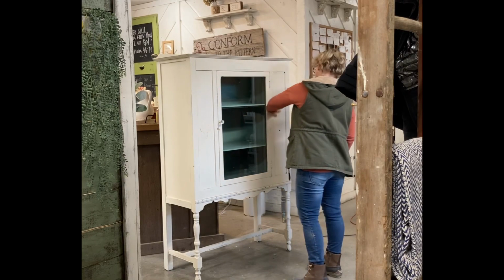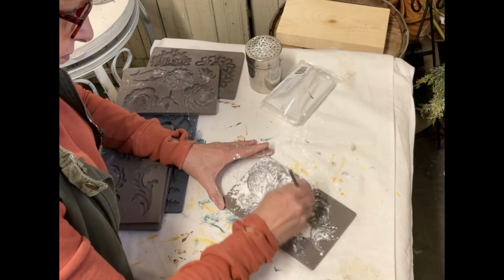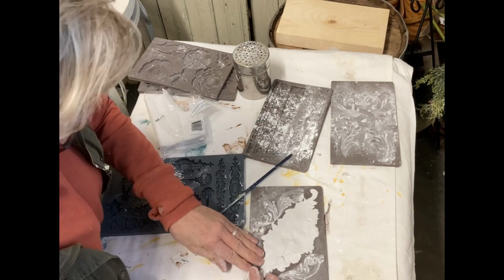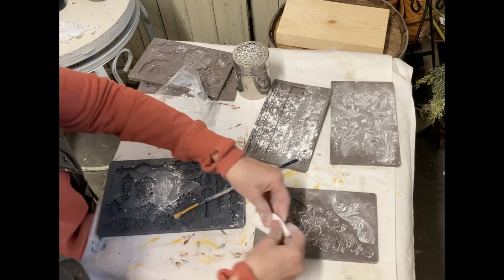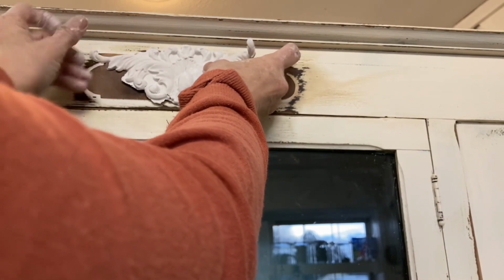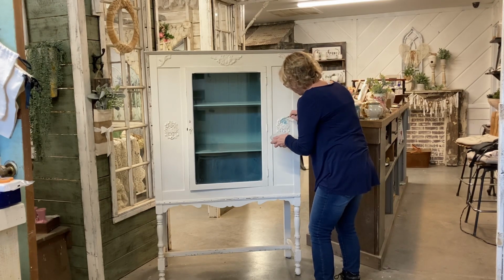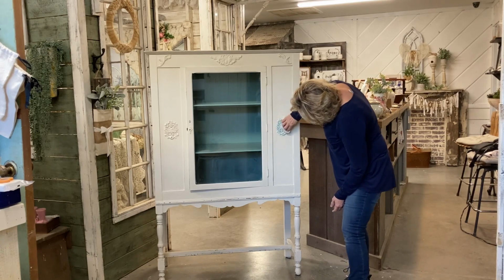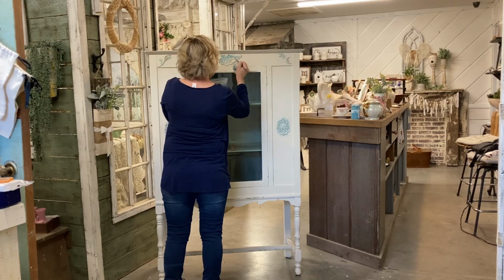Furniture Flip in Cottage Style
Add character to a furniture piece easily by using clay molds and Colored wax